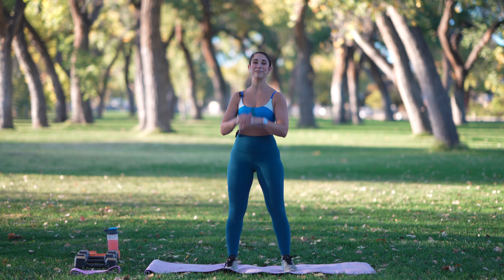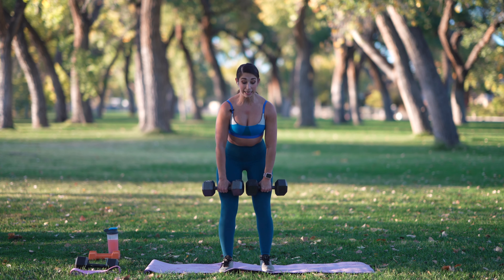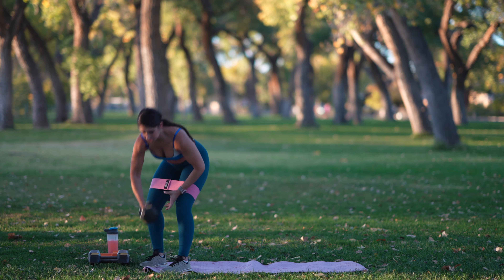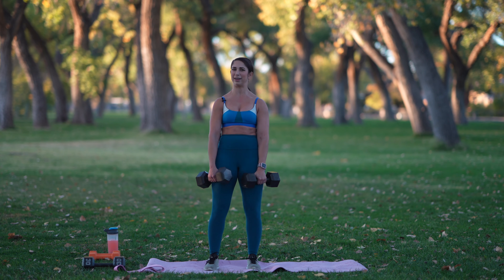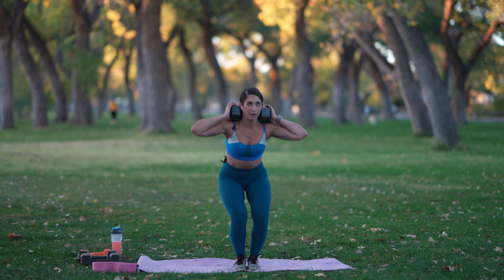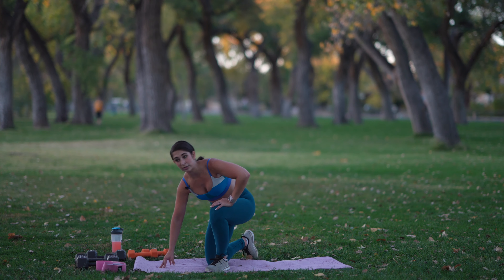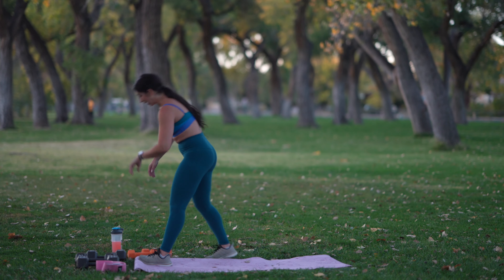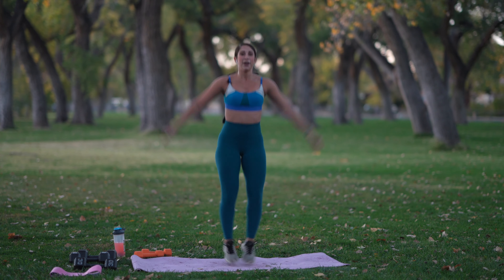25 Minute Legs and Booty Workout! *With Weights*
Time to work the LOWER BODY, team!
This workout keep your heart rate up while strengthening your legs and booty!
I used weights from 8, 15, 20, 25 and 30lbs- (I would definitely go heavier if I wasn't speaking through this the whole time!)

~Option to add a Booty Band for extra resistance!

We are working for 45 seconds of work, 15 seconds of rest.
Repeating each circuit TWICE! (If you want a longer workout, repeat each circuit it 1-2 more times!)

CIRCUIT 1:
Goblet Squat to Pulse
Romanian Deadlift
Reverse Lunge to Kick Back
Weighted Bridge with Abduction
Cardio blast: Jump In-Out x2 Burpee- Beast

CIRCUIT 2:
Prisoner Walks x2, Squat to Calf Raise x2
Single Leg Romanian Deadlift (work same side the whole time)
Side Lunge to Front Lunge (work same side as above the whole time)
Donkey Kick x4 , Fire Hydrant x4 (again, same side as above)
Jumping Lunges x2, Tuck Jump, Jack

There's a short dynamic warm up in the beginning, and as always, I recommend giving yourself at least a 1-2 minute cool down and stretch afterwards to help your recovery.

Rachel Perlman
NASM CPT
NASM CNC